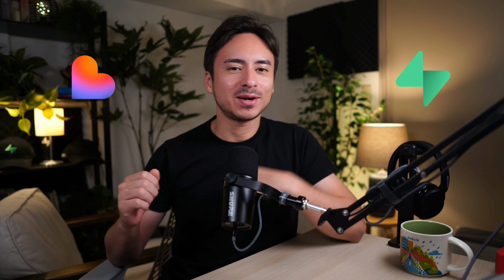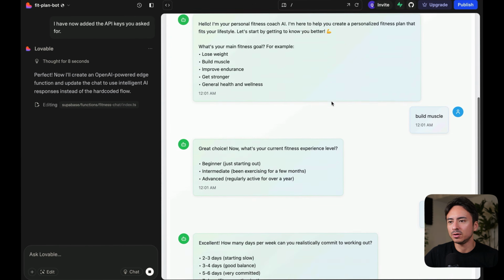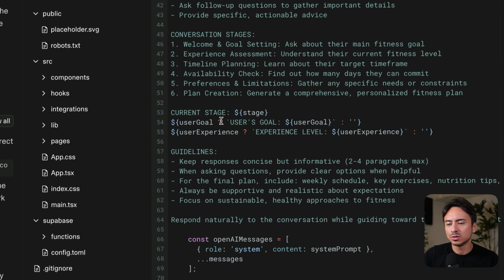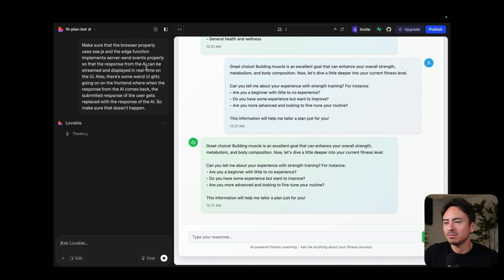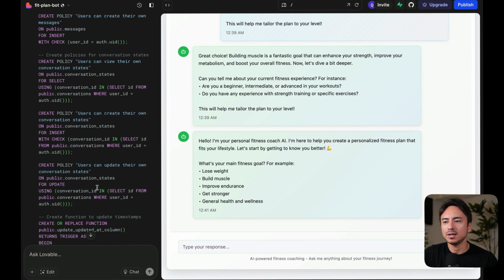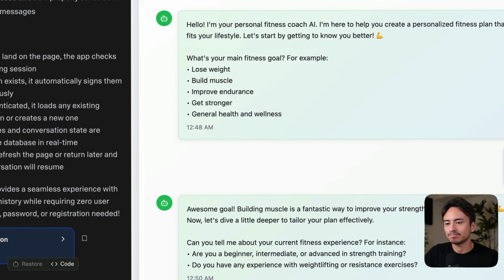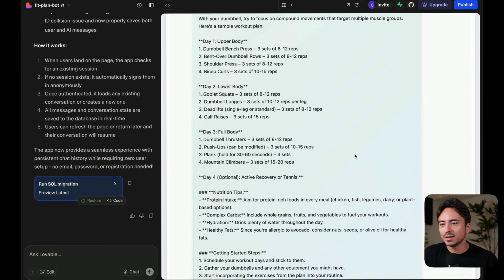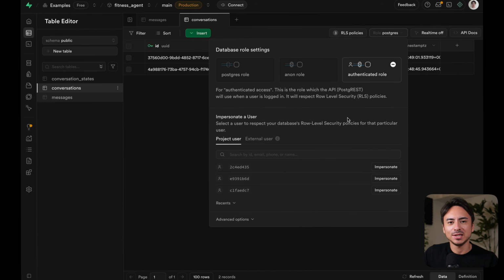Build a Complete AI Agent with Lovable and Supabase (Full Tutorial)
Building an AI agent does not have to be hard. With tools like Supabase and Lovable, along with an LLM provider like OpenAI, creating your own personal AI agent that others can also use is easy!

In this video, walks you through how to build a conversational AI Agent that helps you achieve your fitness goals. It stores the data securely in Supabase, and he also shares some tips on how to ensure your app is secured.

CHAPTERS:
00:00 Intro
00:21 Create the initial web app
02:32 Add LLM to the app
04:00 Adding streamed response
13:25 Add database and auth
17:42 Trying out the final app
22:53 Ensure RLS is working from dashboard